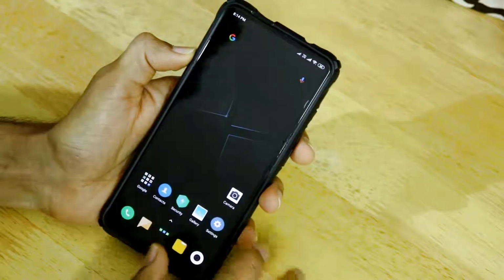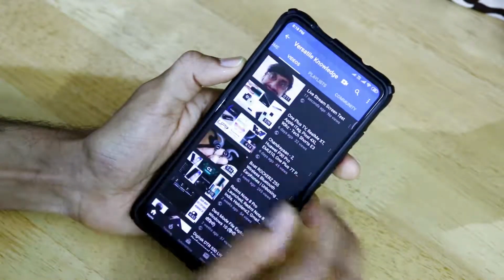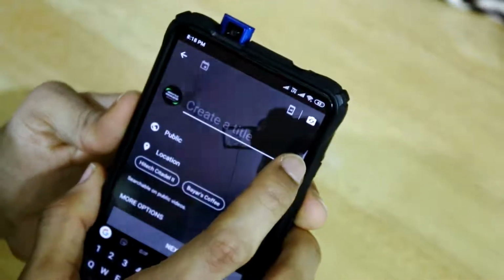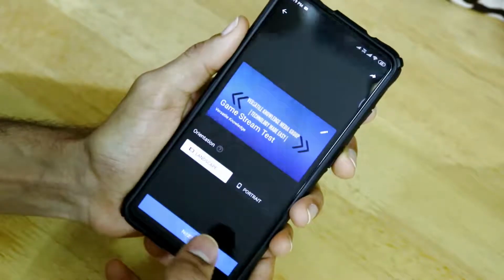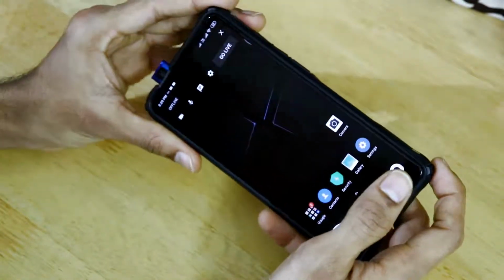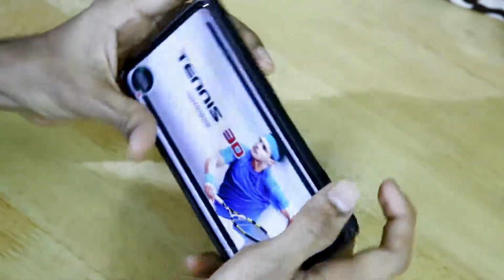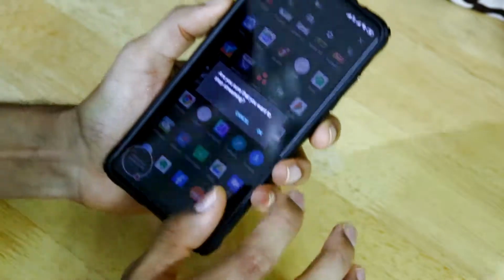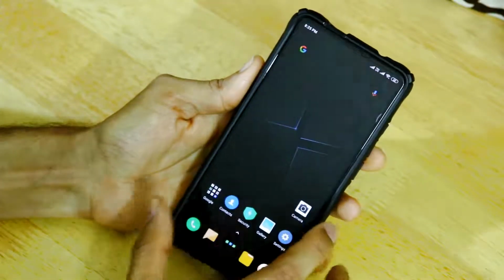How to LIVESTREAM games on YouTube using YouTube APP?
In this video, I have talked about a simple method by which you can LIVESTREAM to YouTube using the YouTube app itself. It is an easy and simple method.